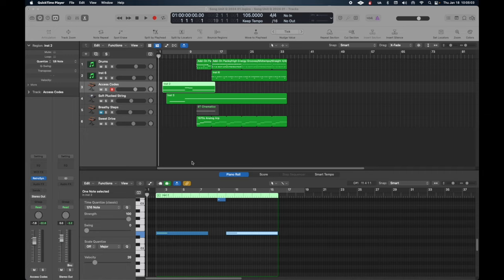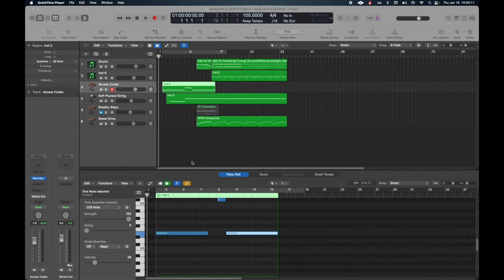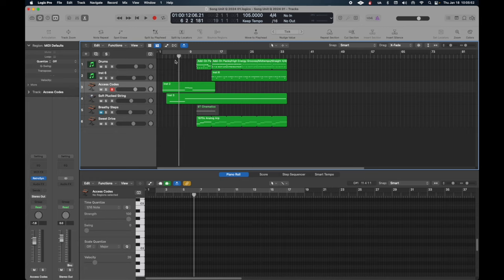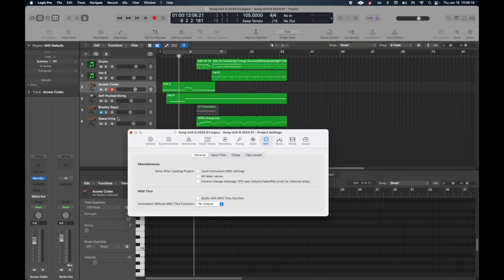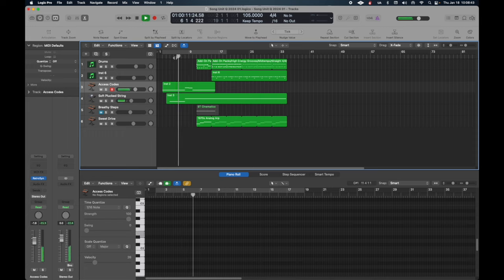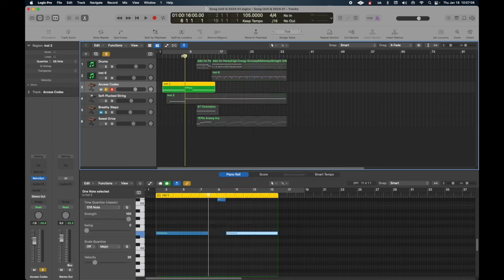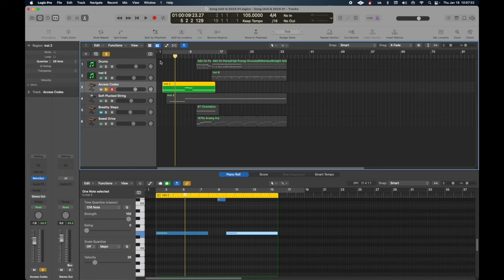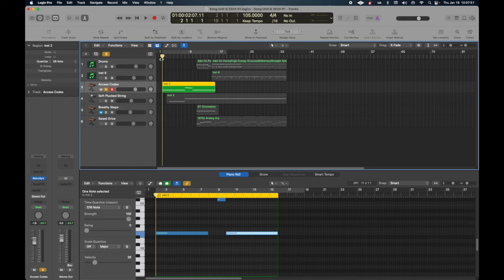Get MIDI Notes to Play at the Playhead instead of only at the beginning of a note - Logic Pro X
In this video I show you how to get MIDI notes to play where the playhead is rather than only getting triggered at the beginning of MIDI notes. There is a warning though... MIDI notes will be triggered in the middle of the note, but it will be as if they're at the beginning. I explain this in the video.

Lady Audio provides you with an educational channel that features interviews with audio techs, recording engineers, and producers. The channel covers tips for recording, mixing, mastering, and all the things to do with capturing sound and music. Hosted by Clara Belle of Circle of Dominion.